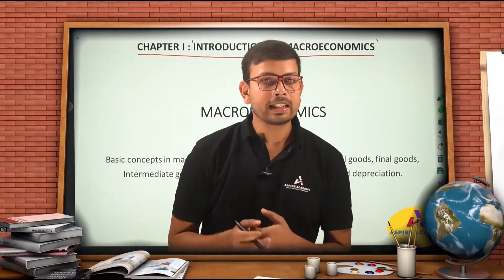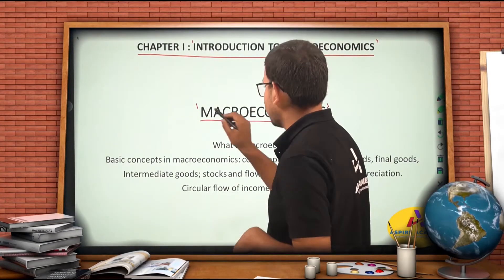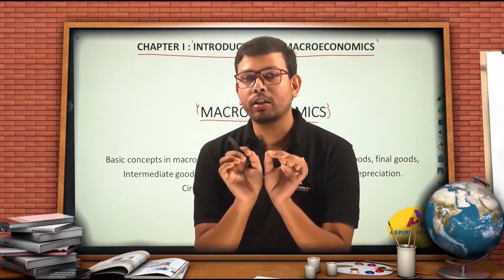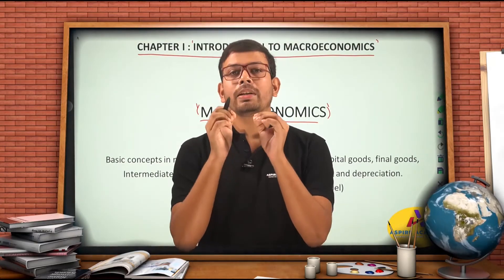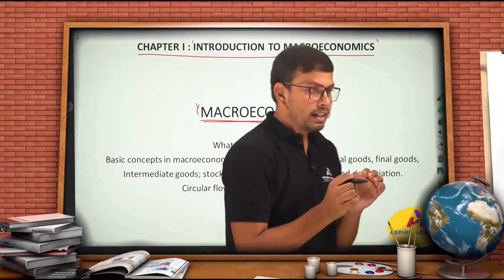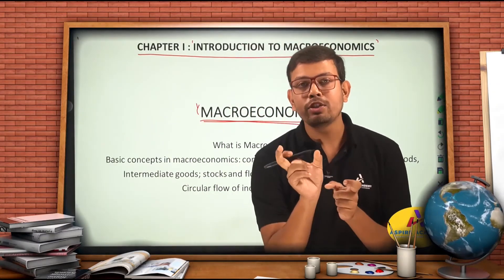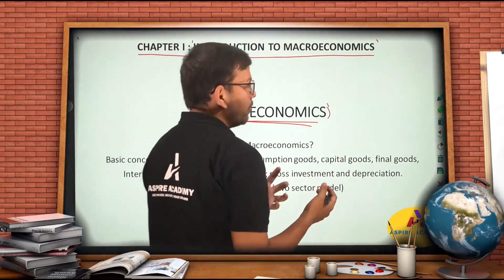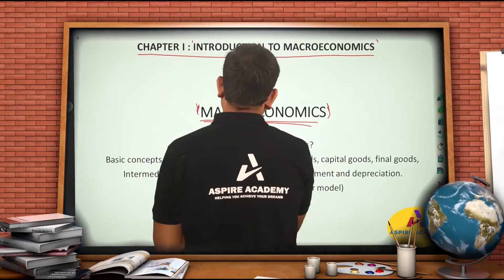Class 11 Economics Chapter 1 | Introduction to Economics (CBSE & SEBA) | ASPIRE ACADEMY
🎓 Aspire Academy Coaching – Class 11 Economics (CBSE & SEBA)

This video covers **Class 11 Economics Chapter 1 – Introduction to Economics**, designed for **CBSE and SEBA students**. It explains the basic ideas, scope, and importance of Economics in a clear, concept-based manner.

📘 Topics covered in this video:
• What is Economics?
• Nature and scope of Economics
• Microeconomics and Macroeconomics (basic idea)
• Importance of Economics for Class 11
• Foundation concepts for board exams

This lesson helps students build a **strong base for Class 11 Economics**, which is essential for scoring well in exams and understanding later chapters.

👉 **Aspire Academy Coaching** offers structured **online and offline tuition** for **Classes 9–12 (CBSE & SEBA)** with a focus on clarity, discipline, and exam readiness.

📍 Offline Classes: Guwahati, Assam
💻 Online Classes: Available for CBSE & SEBA students